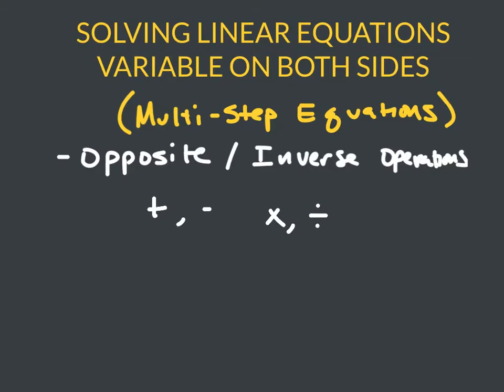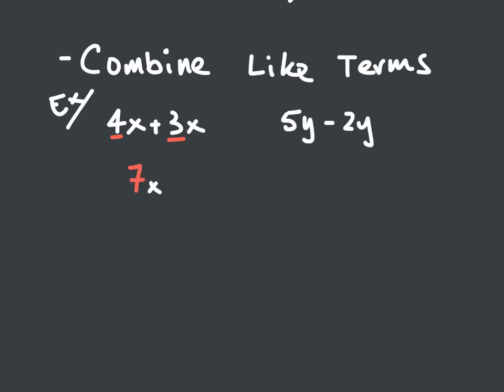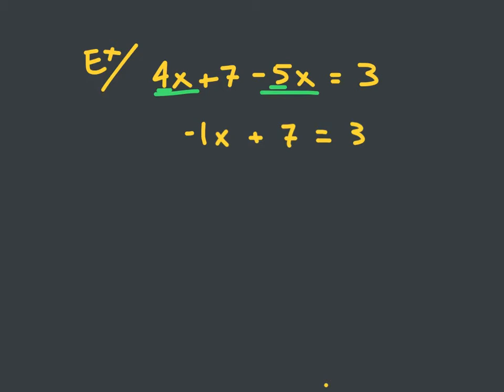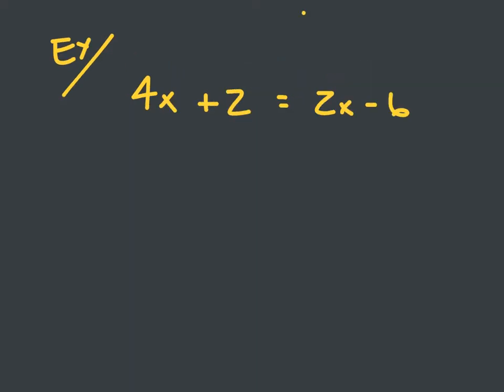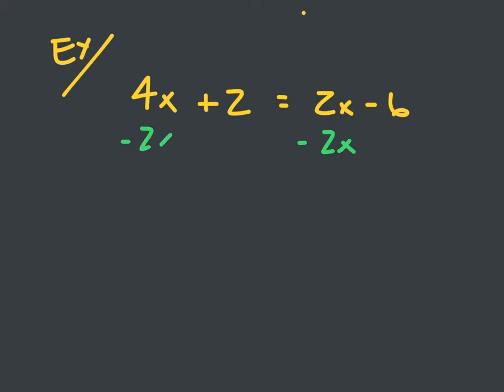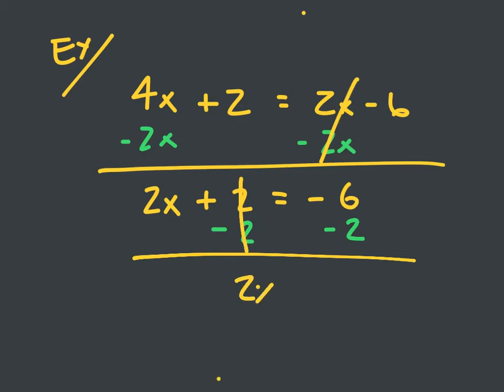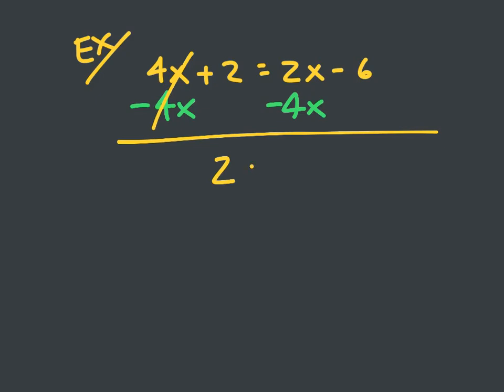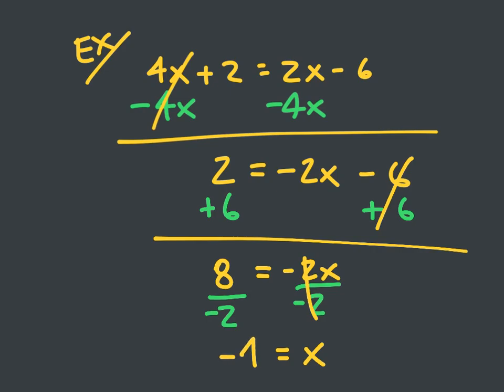SOLVING LINEAR EQUATIONS - VARIABLE ON BOTH SIDES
This is a video about solving linear equations with variables on both sides.